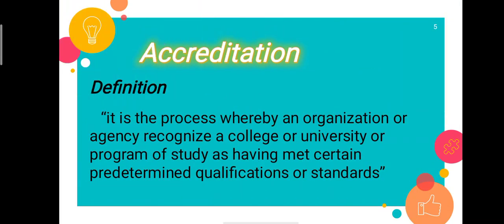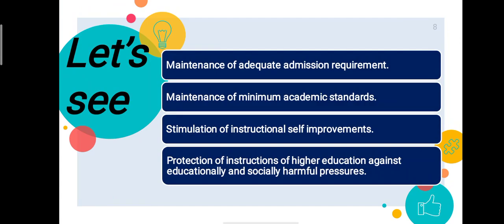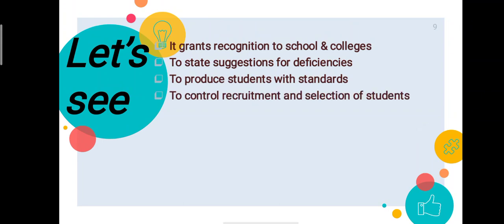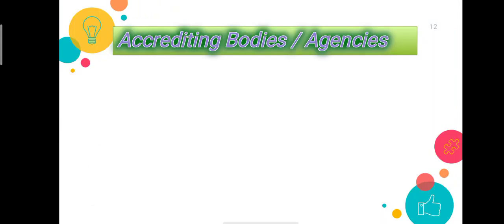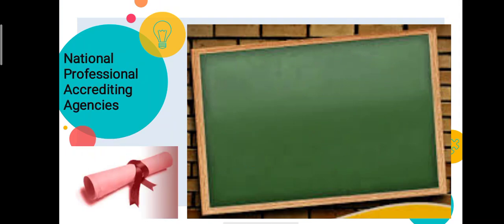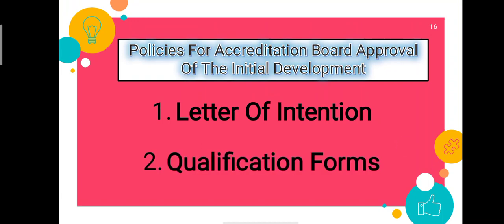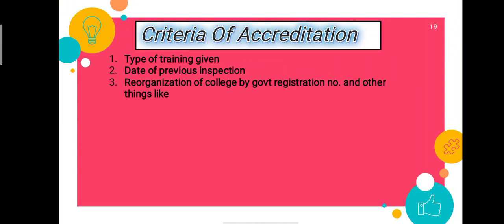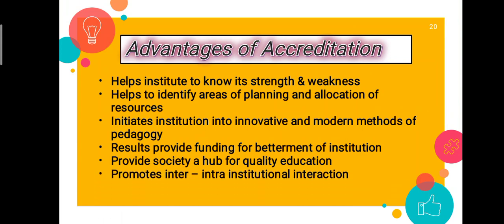🔥Accreditation | Management | Nursing Lecture | Ruhan Surajwala ✨💫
From:- Ruhan Surajwala,
Final Year Nursing Student
Ananya College of Nursing, Kalol